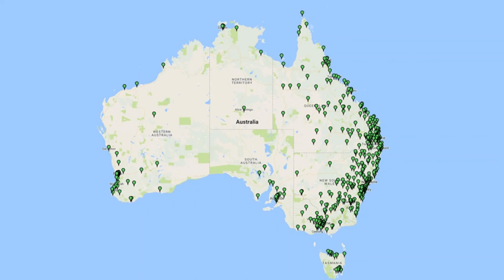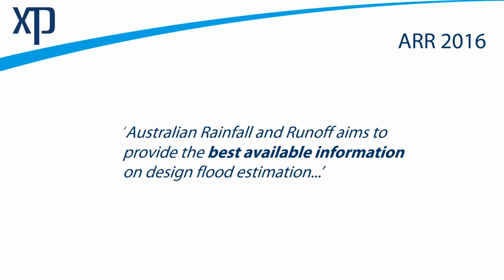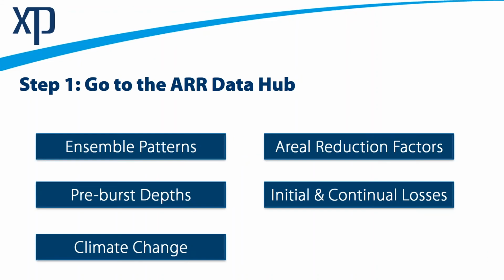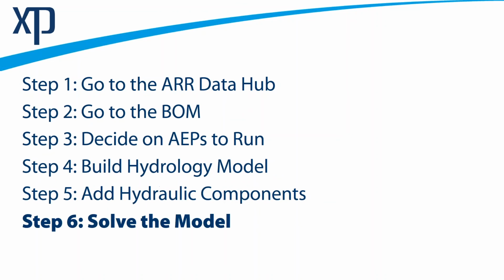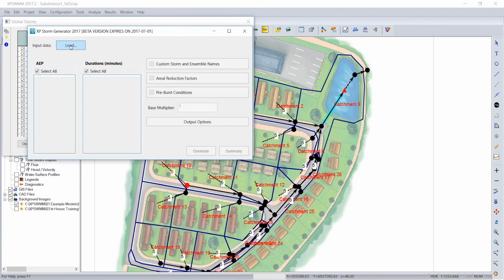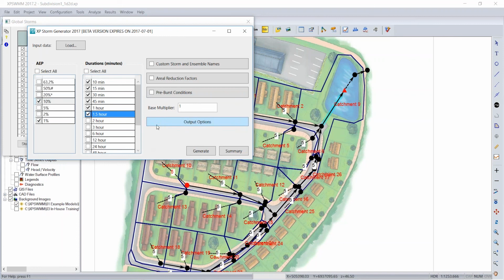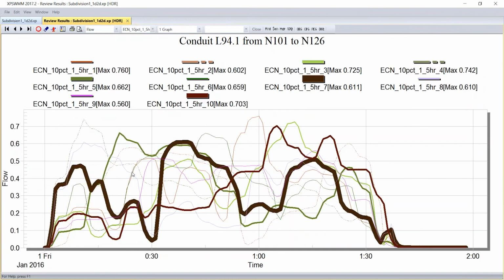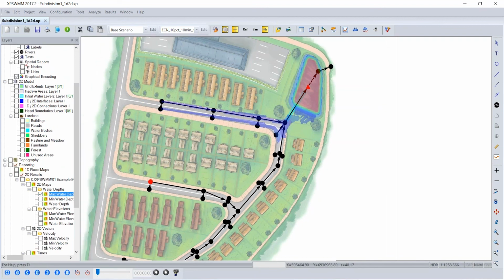ARR Made Easy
Get prepared and up to speed on the latest ARR 2016 processes in our educational XP webinar! Allow our experts to take you through an online tour of our latest 2017 update to show you exactly how to apply the new guidelines on your day-to-day projects.

What will you gain from this webinar?
* An outlined process of ARR 2016
* New ARR data and how to apply it
* See how it's done with a LIVE practical demonstration!

The ARR guideline is incredibly comprehensive, spreading itself over 9 books and 49 chapters and we're here to address the key concepts that will apply to all engineers. Our aim is to provide guidance to streamline your projects and to keep you updated on many subsequent chapters and topics as time goes on.